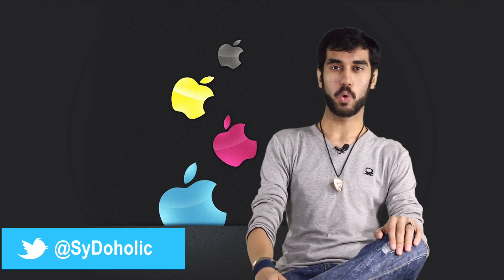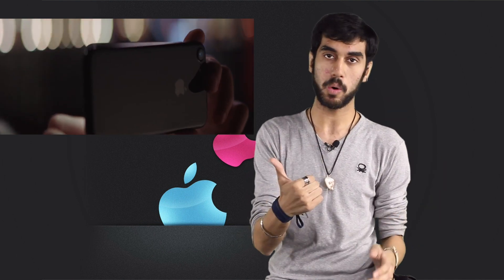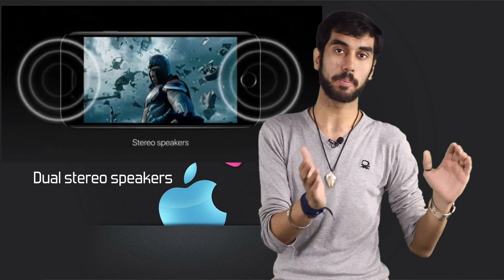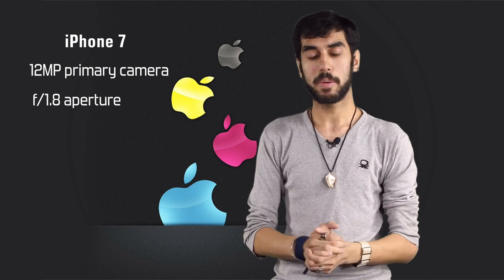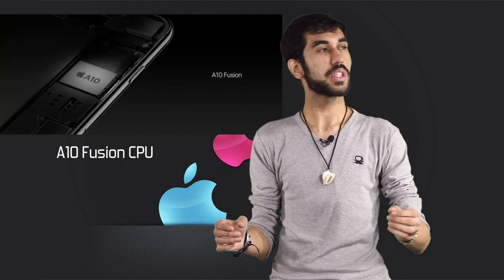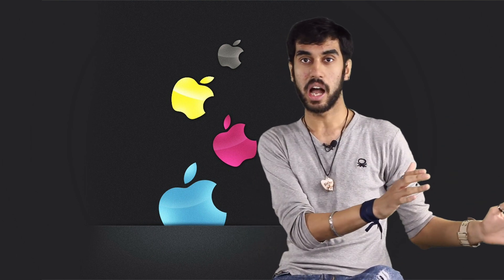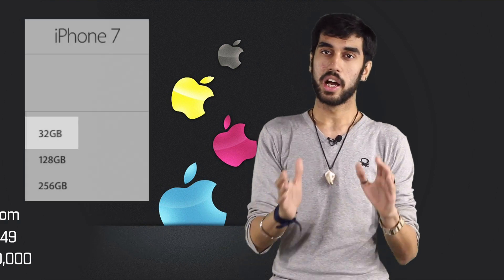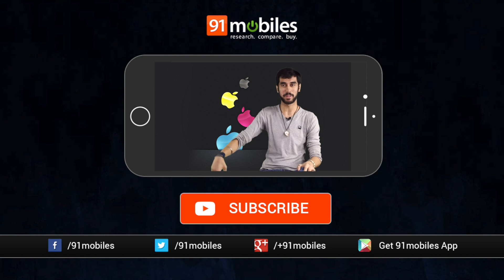Apple iPhone 7 Review of Specifications | Opinions | Pros & Cons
Apple iPhone 7 review of the specifications along with my impressions of it along with its Indian launch and  price in India revealed! So watch to find put all you need to know about the Apple iPhone 7 and iPhone 7 Plus.

About Us:
91mobiles.com is the largest gadget research site in India that provides tools, reviews & rich content to help people decide which gadget best suits their needs. The platform also helps users to find best  prices/offers for the gadgets.